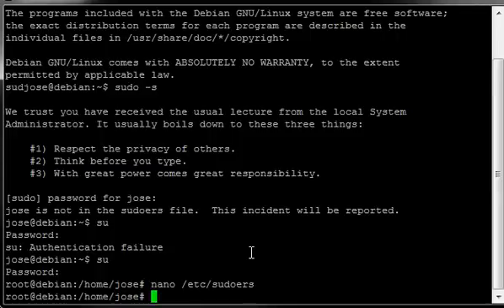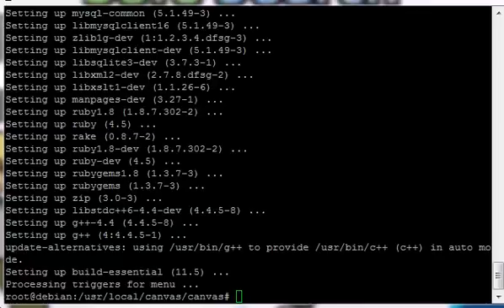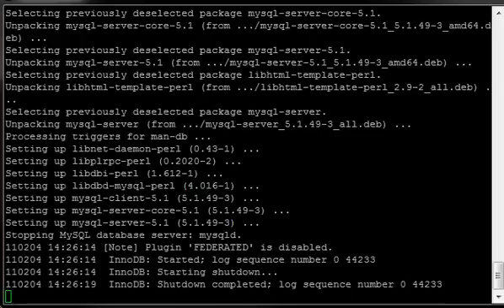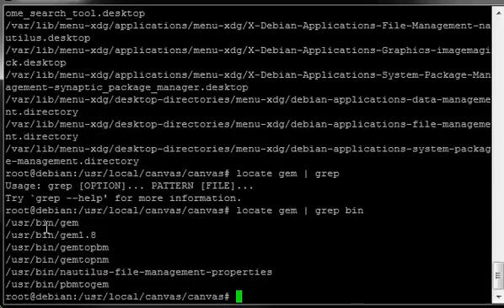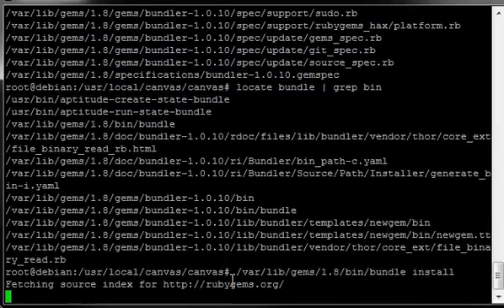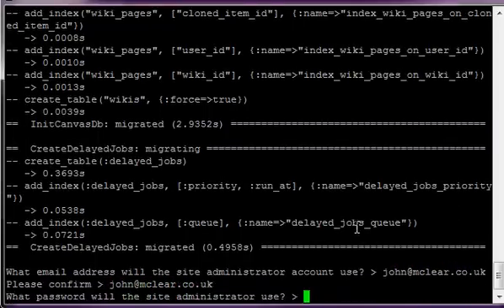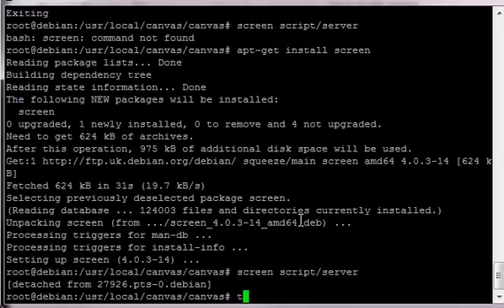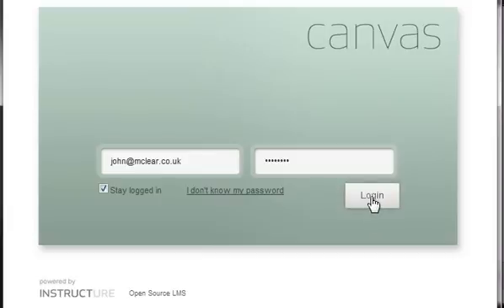Instructure Canvas Installation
Getting started by installing Infrastructure Canvas on Debby